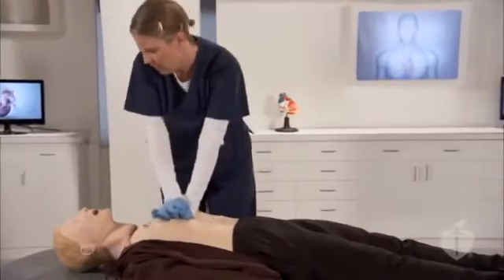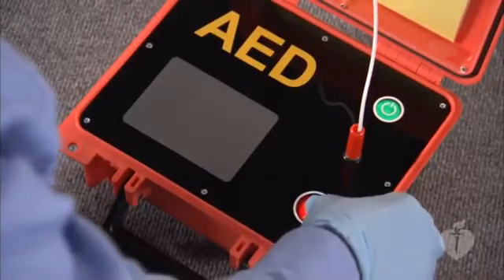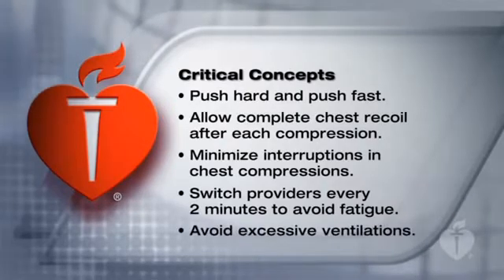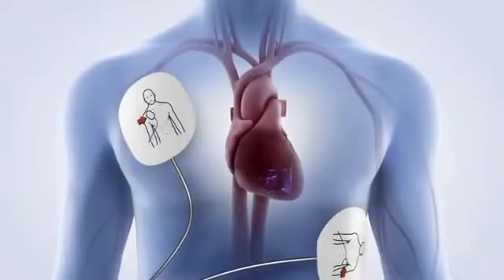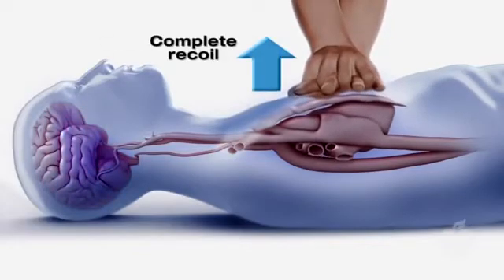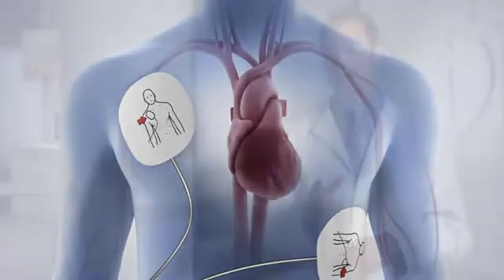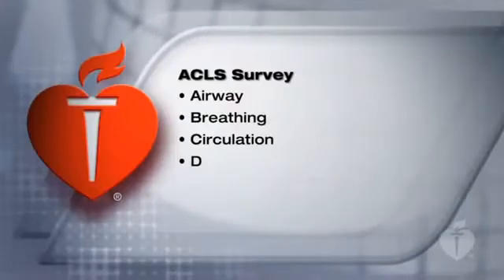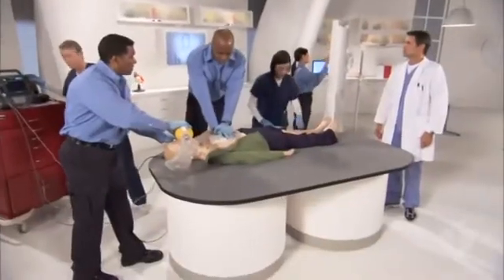Advance Cardiac Life Support - ACLS - الانعاش القلبي المتقدم - شرح مبسط ومفيد